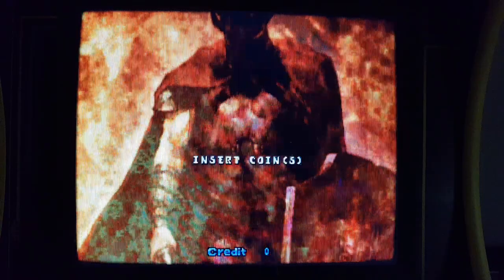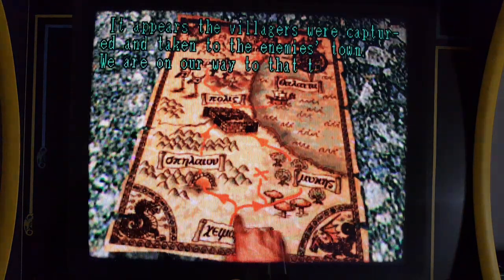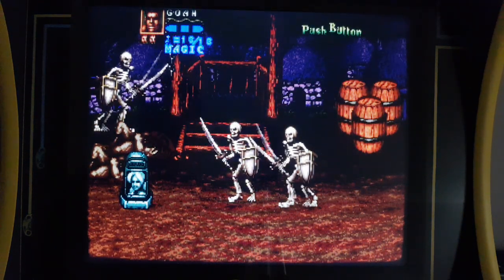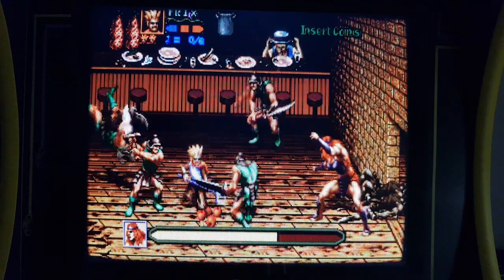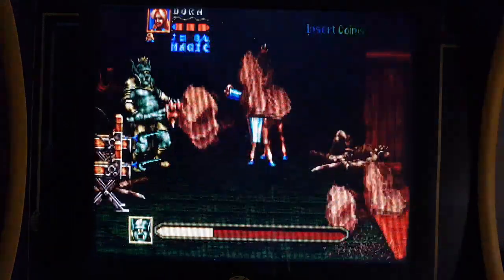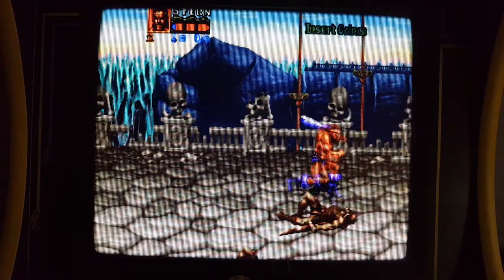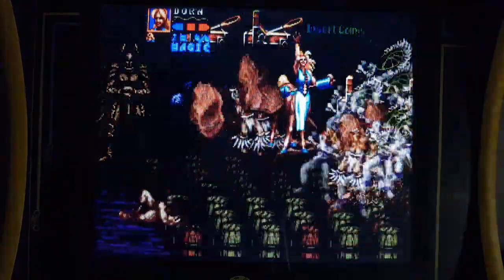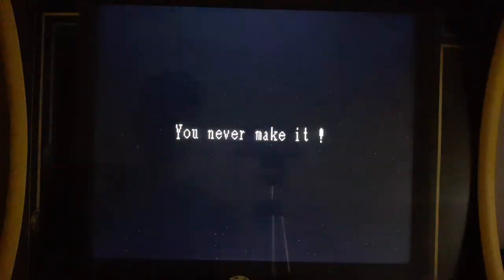Golden Axe Revenge of Death Adder (Arcade)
Full playthrough with commentary.